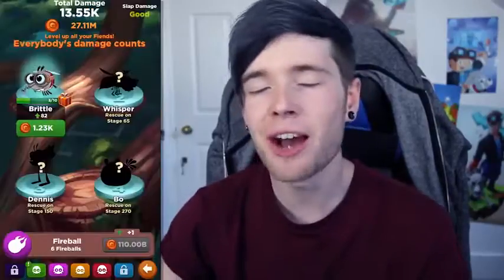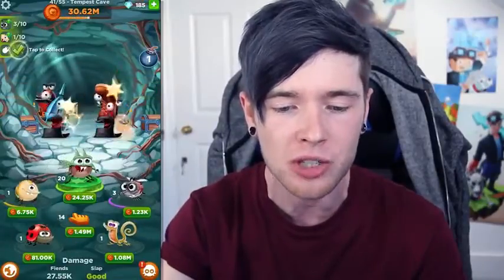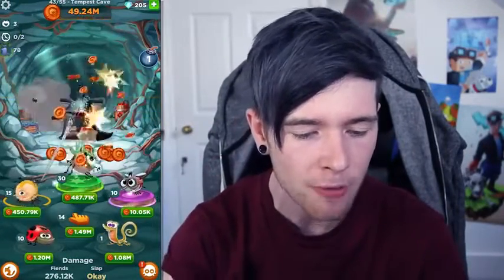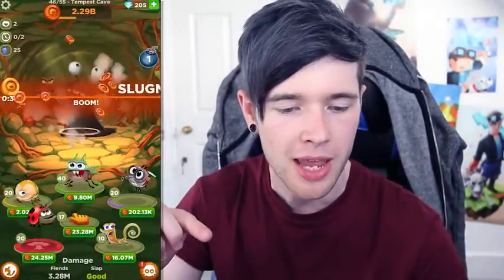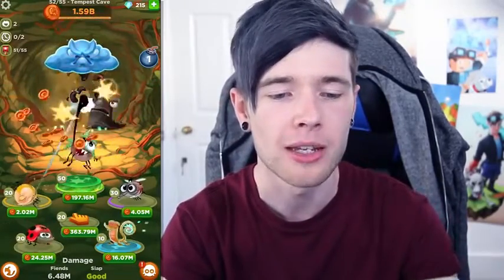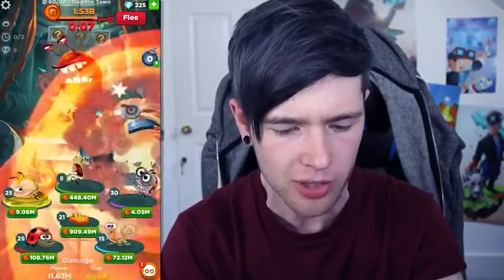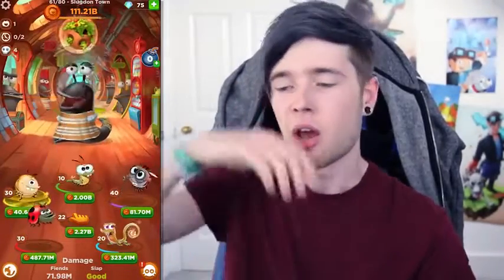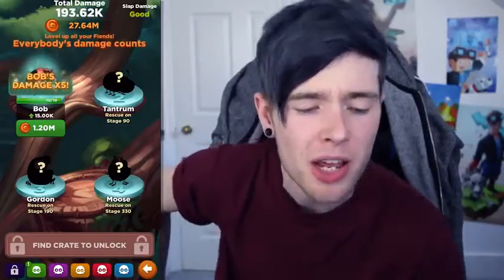DanTDM TDM Best Fiends Forever I M ADDICTED TO THIS GAME